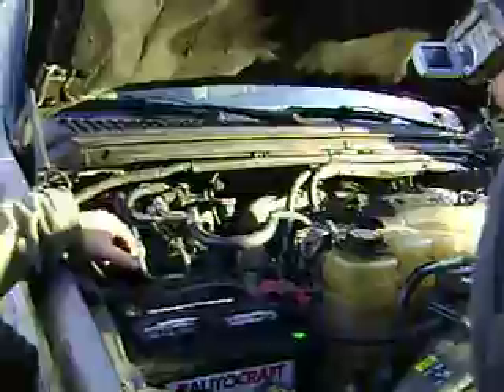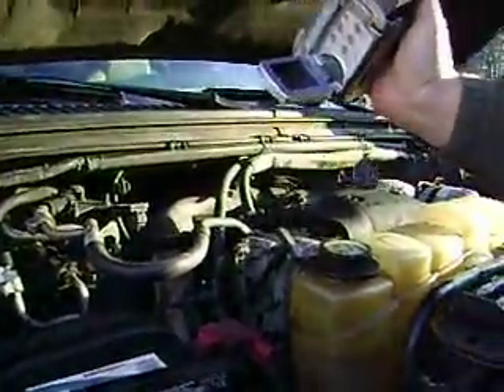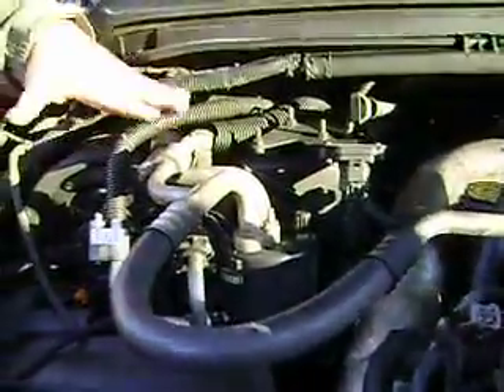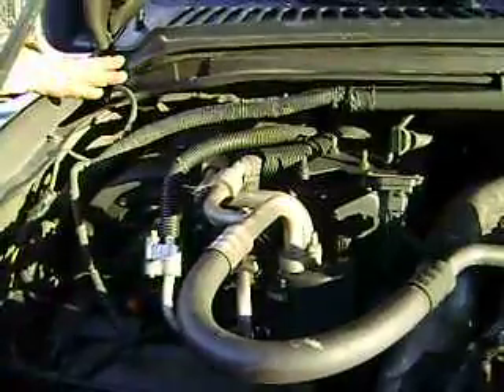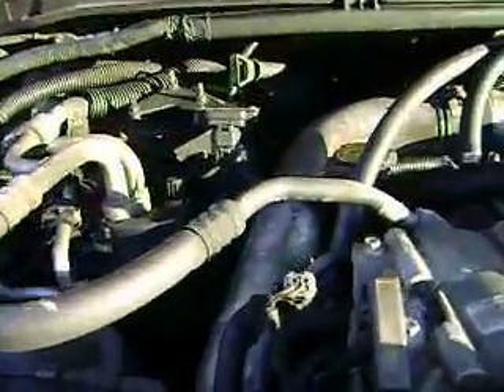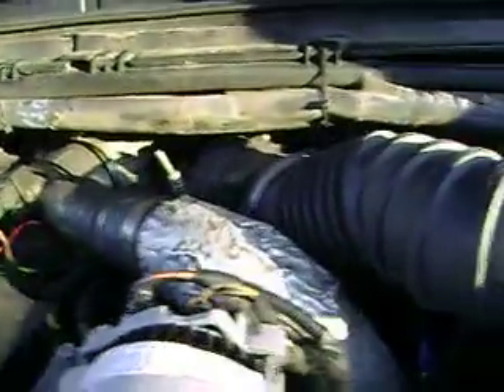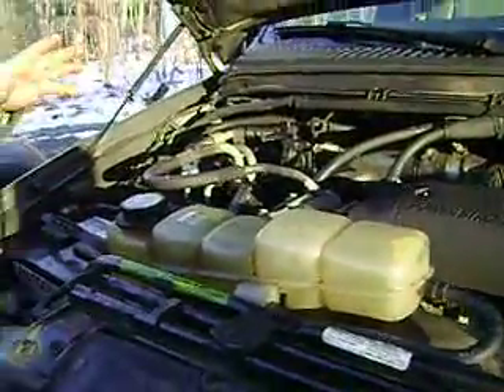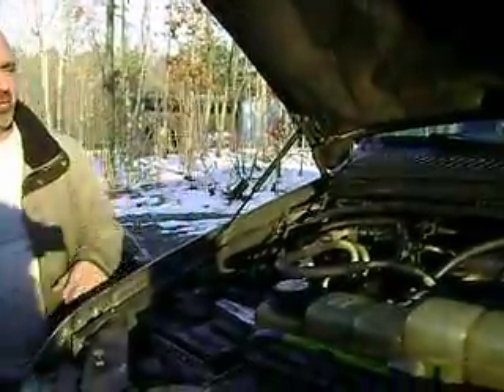7.3 Powerstroke Engine under the hood discussion of Vegetable Oil useage.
7.3 Powerstroke Engine under the hood discussion of Vegetable Oil useage.